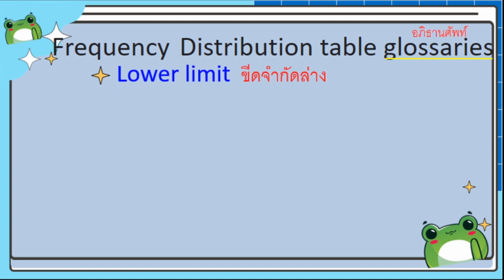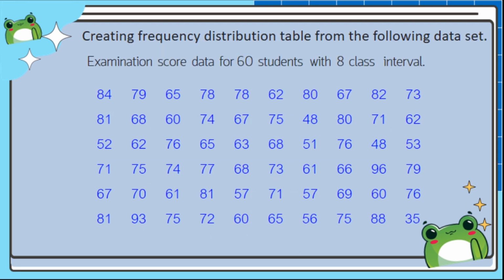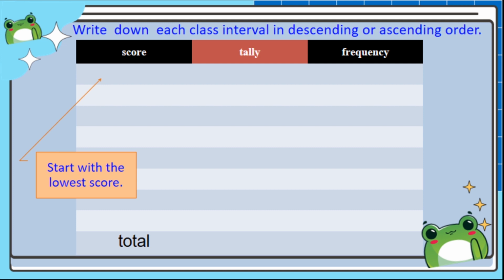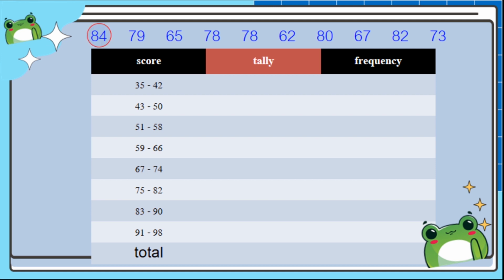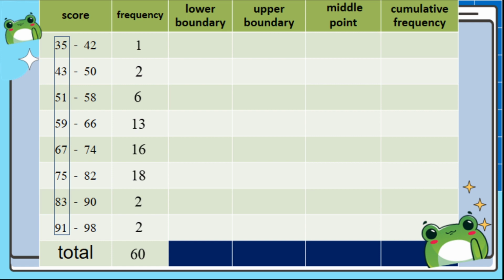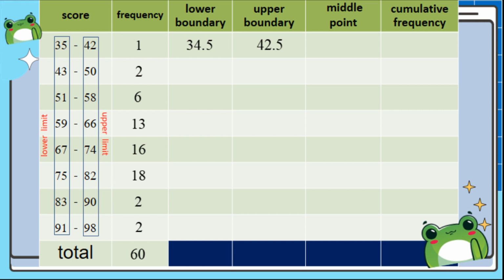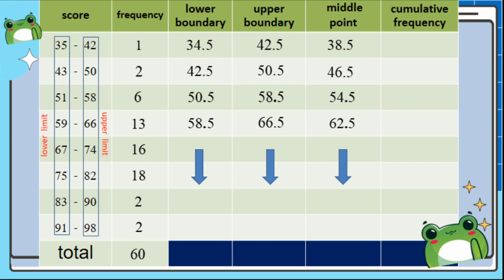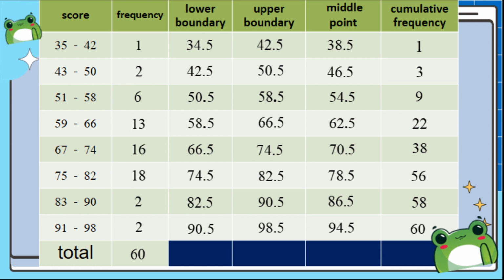12 frequentable 1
การสร้างตารางแจกแจงความถี่